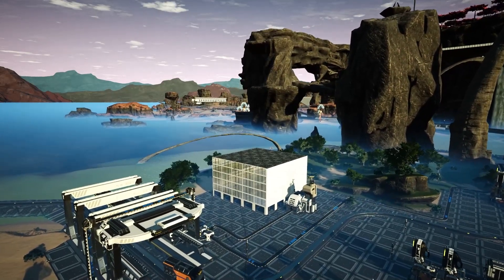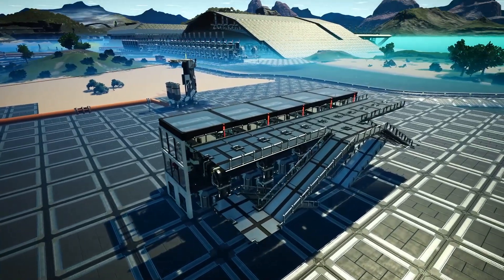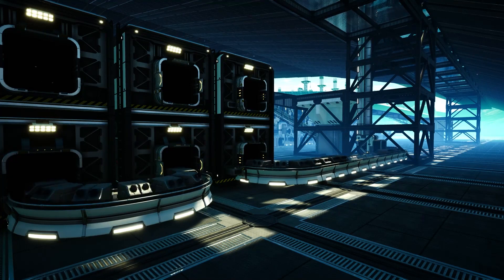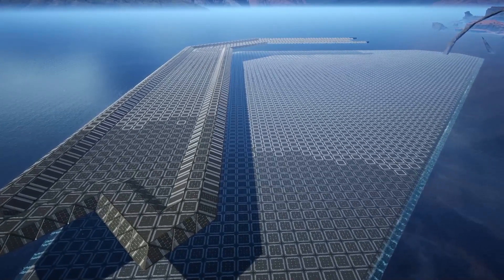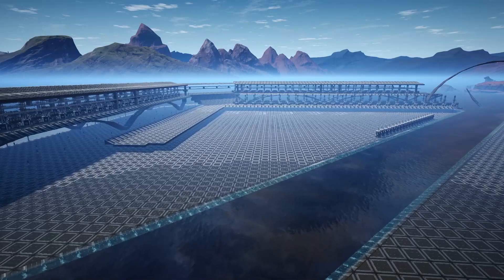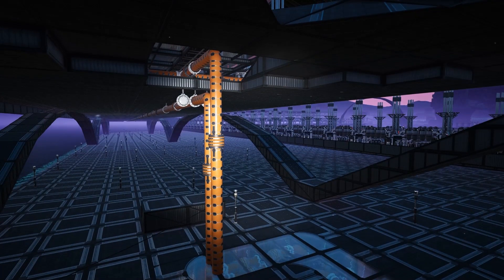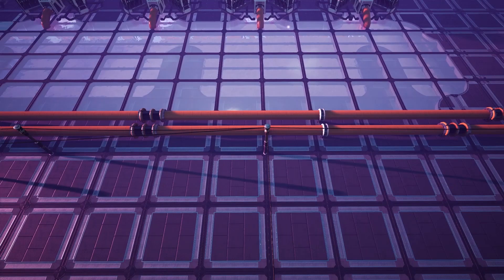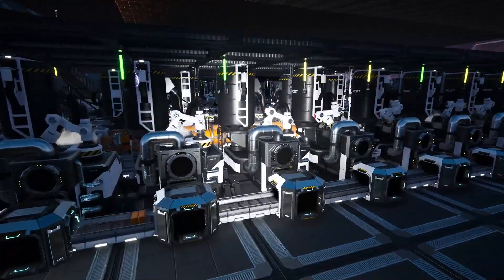260 Generators, But Can We Turn It On? | Satisfactory Lets Play Ep.39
260 Generators, But Can We Turn It On? | Satisfactory Lets Play Ep.39
Turning on 260 Generators in our Satisfactory let's play.

Today we're going to attempt to turn the generators on! Will it work, who knows, there's only one way to find out. This is part of our Megafactory let's play series for Update 4. Which follows the livestreams from the week previous! If you want to join in all our live action, be sure to hit the link to my twitch below!

Lets Socialise!

Live Content Schedule: (GMT - 2021)
► Mon: -
► Tue: -
► Wed: Satisfactory New Start (10am Twitch)
► Thu: -
► Fri: Satisfactory Update 5  Let's Play Stream (6pm Twitch)
► Sun: -

About: Satisfactory